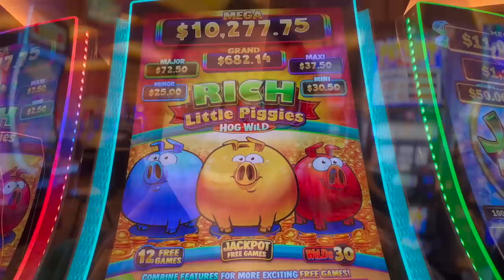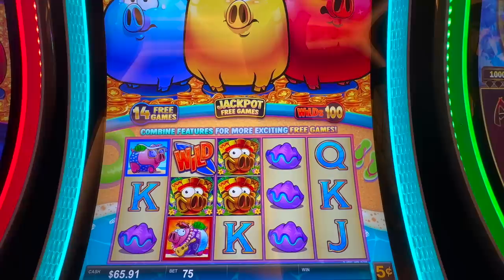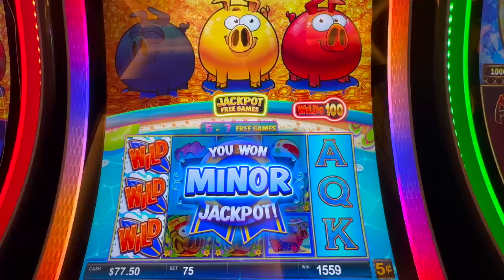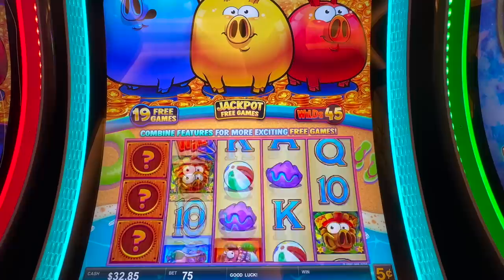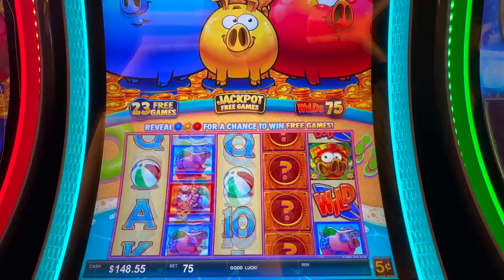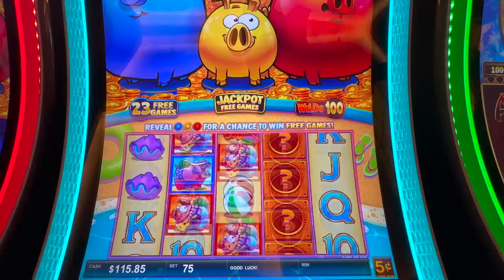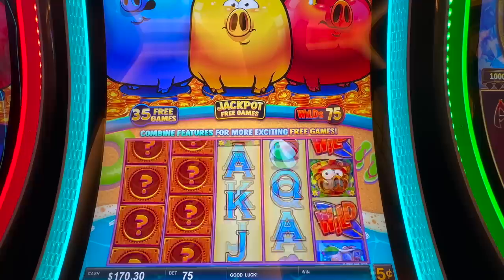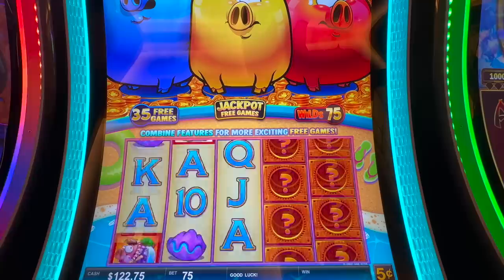I chased this MEGA WIN for over AN HOUR !! 💜🐷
All week we have played slot machine games with different bag style features ! We have had some great bonuses and some not so great, but today, rich little piggies does the job !

Please don't forget to leave me a thumbs up 👍 and a comment if possible, it really helps Youtube push my channel to new viewers and helps me grow. I appreciate it a lot. I set a huge goal of hitting 100k subscribers this year and I need your help ! Lastly. enjoy this fun slot video !